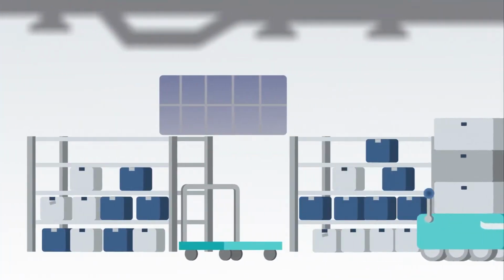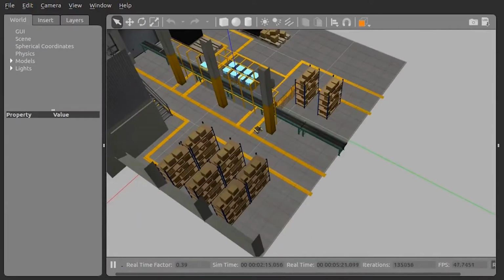Cognicept | Founder Spotlight | Sleek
Cognicept steps in when robots get confused

Learn how co-founders Michael Sayre, Alok Pathak and Ruchit Rami created a software that allows a confused robot to dial out to human operators who can then see what the robot sees and control it in an intuitive way.

Looking for a platform to consolidate your corporate secretary, small business finance, and accounting needs? Sleek is the right platform for you. Created by entrepreneurs for entrepreneurs, Sleek has no hidden fees and no sneaky last-minute payment packages!

Let us guide you through your paperwork needs with our friendly in-house experts, the Sleek Way.